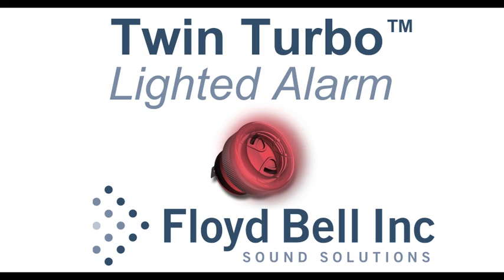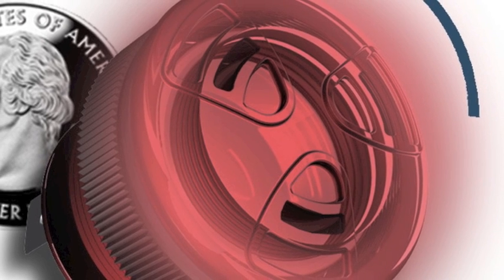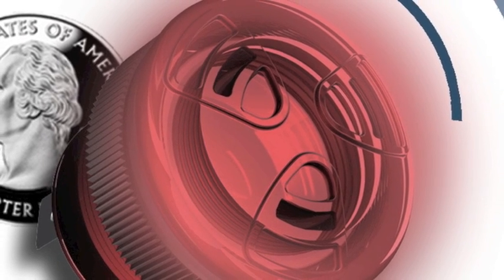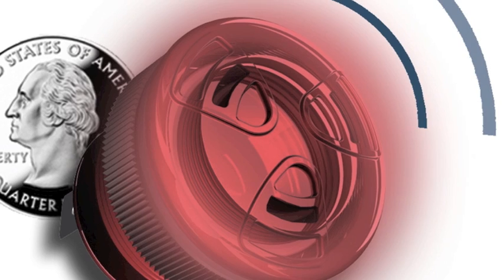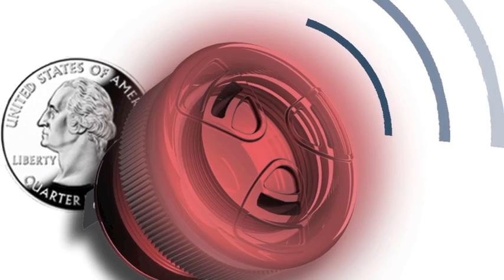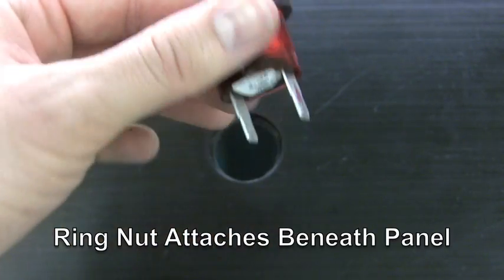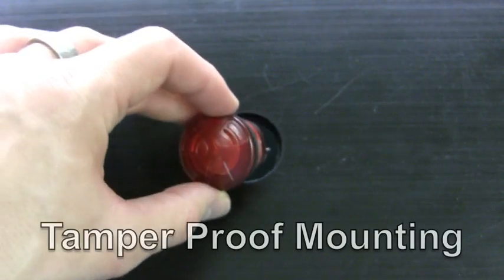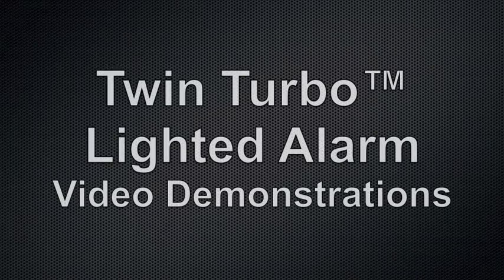Twin Turbo™ Demo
Floyd Bell's ground-breaking new Twin Turbo™ Lighted Alarm is a small (approx. 1"x1") panel-mount piezoelectric audio alert that emits a daylight-viewable bright red light when activated, effectively combining Floyd Bell's popular Turbo™ series Alarms with Turbo Light™ Series Panel Indicators into one convenient multi-sensory alarm device.